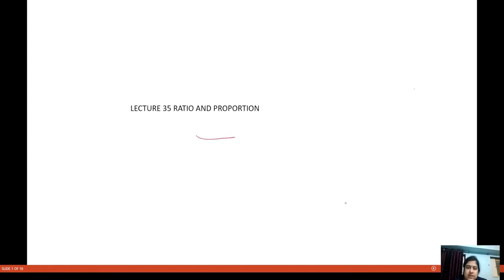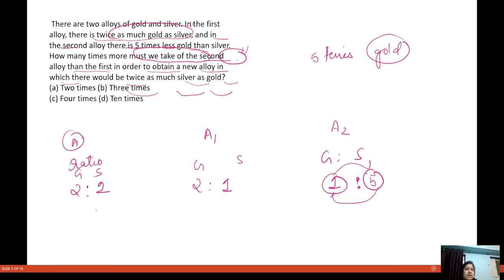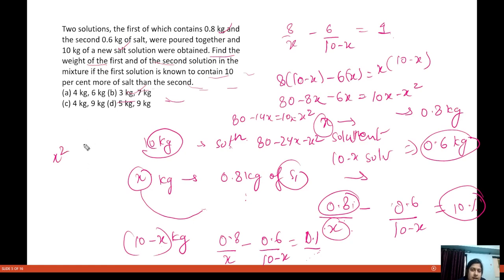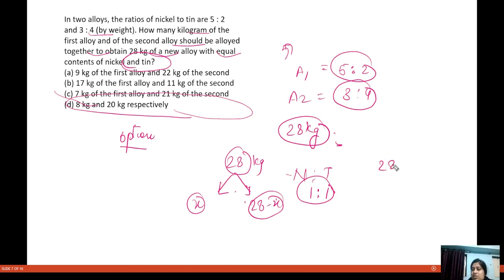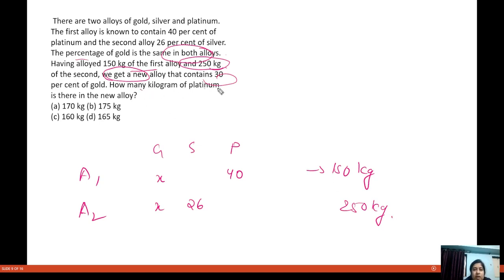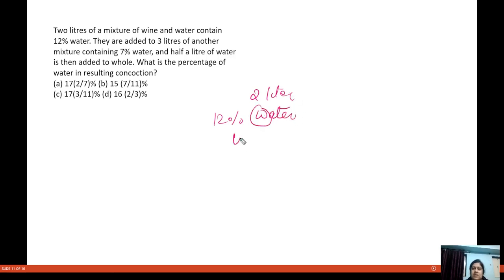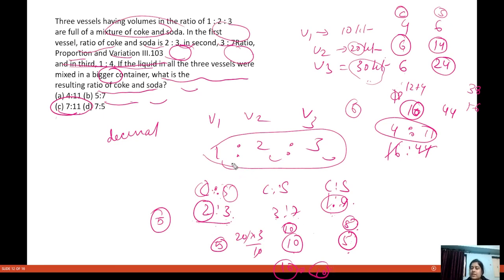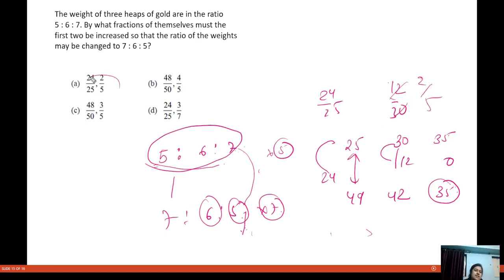L35 | CSAT Foundation Course | Vyasa IAS